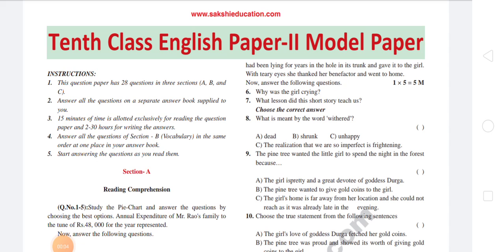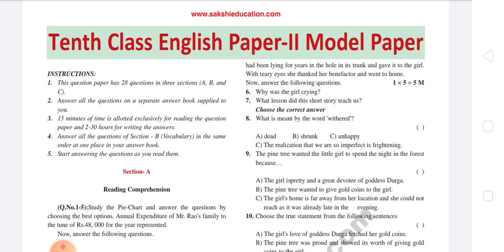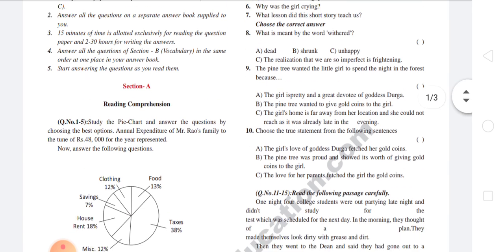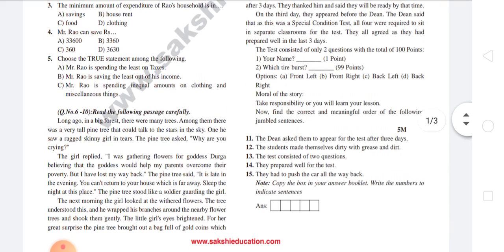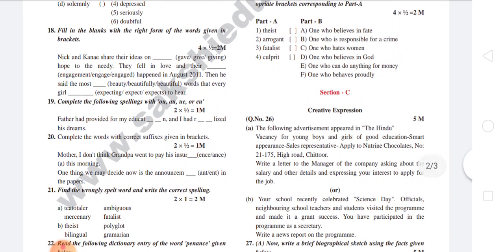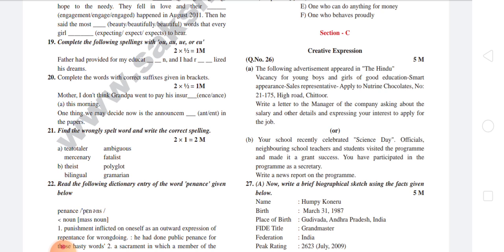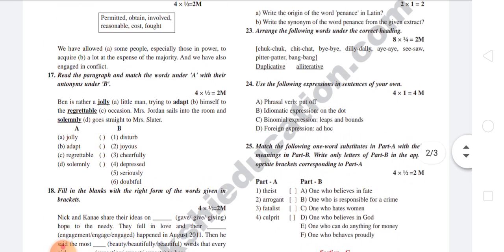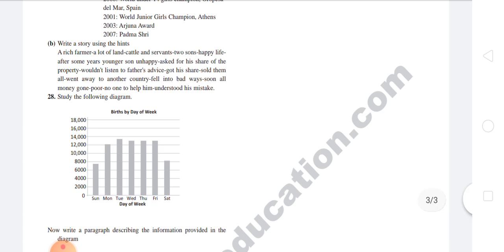ENGLISH PAPER-2 MODEL PAPER ( 10TH CLASS)